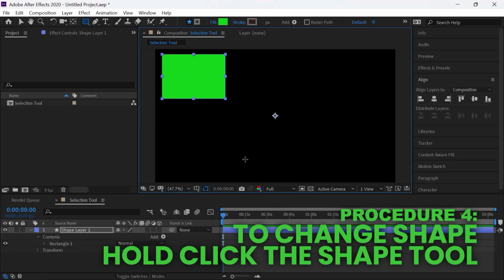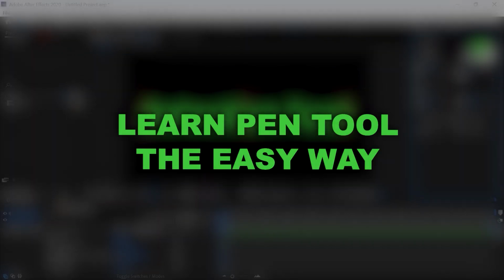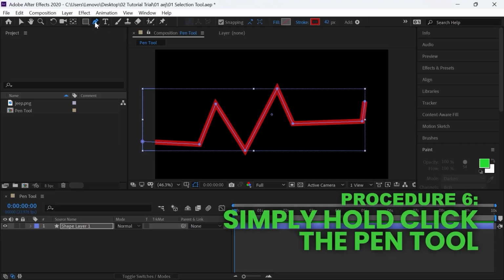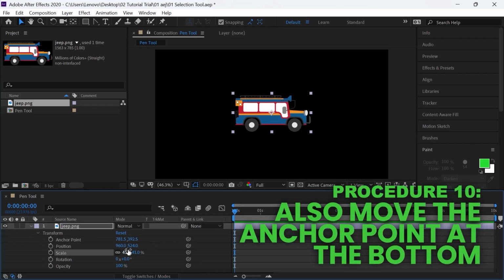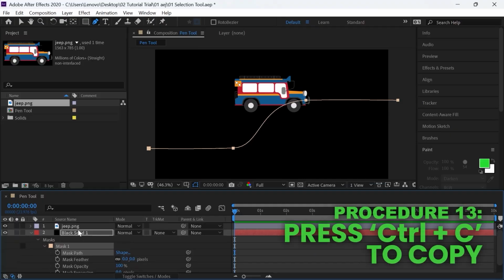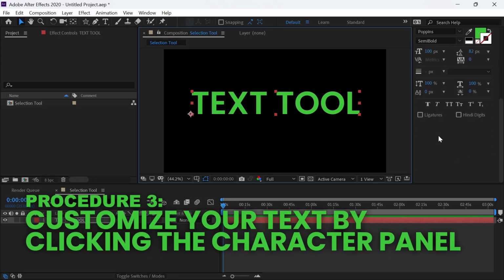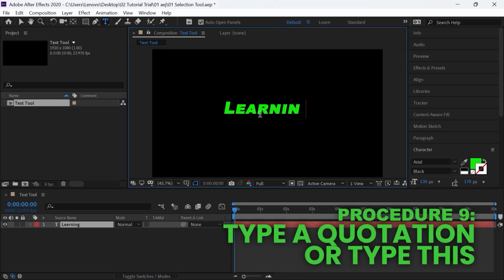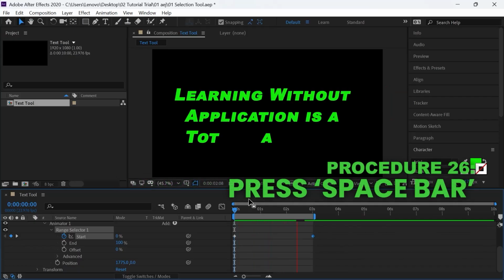Learn Pen Tool in Adobe After Effects | FXtreme Tutorials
Learn the essentials of Adobe After Effects creation tools in this tutorial! Join Mhel Gibson, Multimedia Student at FXOne Studio, as he demonstrates how to use the Pen Tool, Shape Tool, and Text Tool to create graphics, animations, and professional visual designs. Perfect for beginners who want to build a strong foundation in motion graphics and video editing. 🎬✨

Produced by: Rio